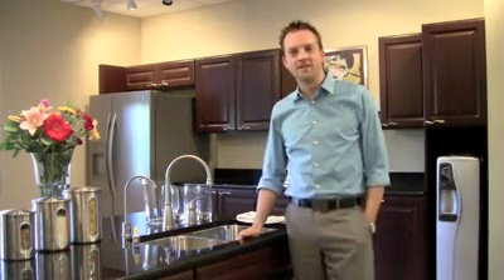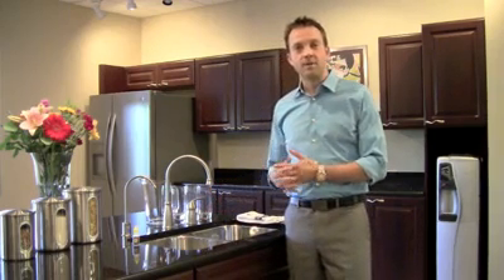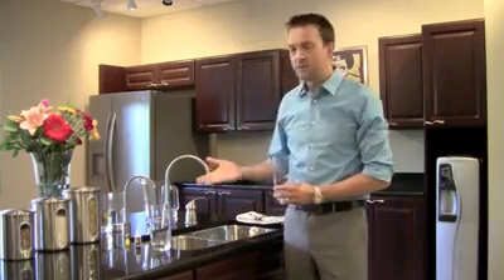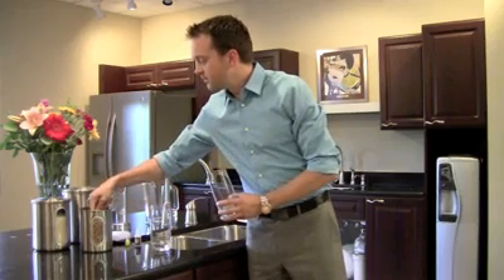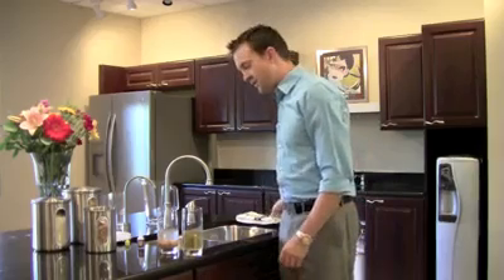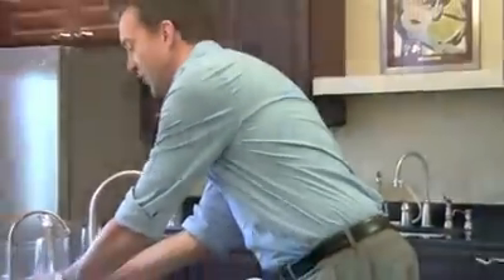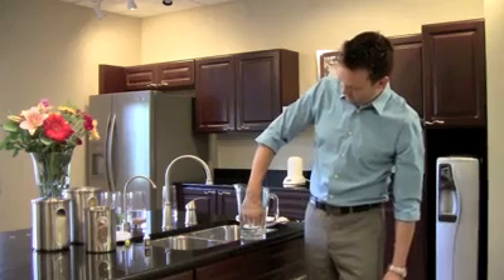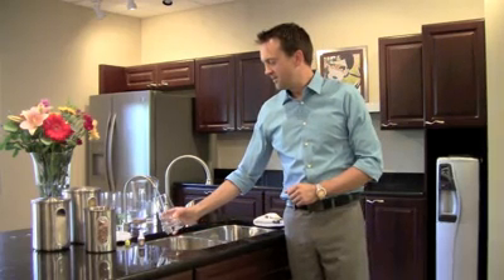Multi-Pure OTO Chlorine Test - How Much Chlorine is in your water?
Kenton Jones from Multi-Pure takes us on a demonstration with OTO, a swimming pool chemical that measures chlorine in water. Check out this demonstration on dry foods such as pasta, jasmine rice and pinto beans when added to chlorinated water. OTO can be purchased at any pool suppy store. Do the following tests and see what happens for yourself.